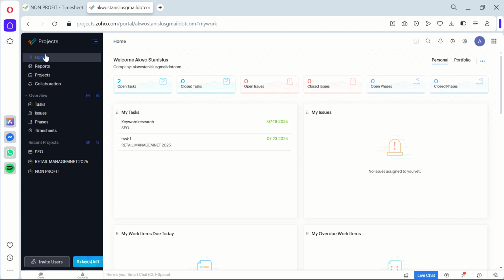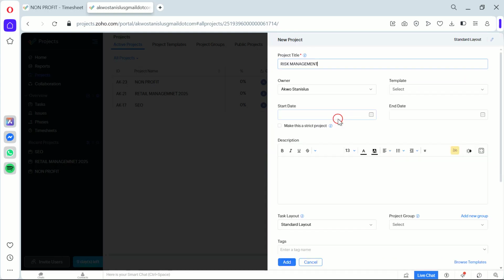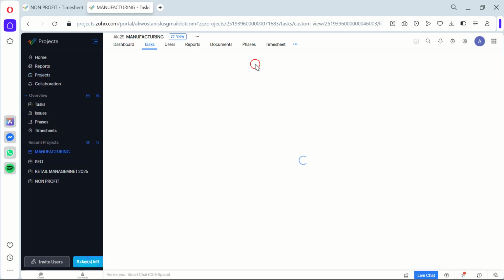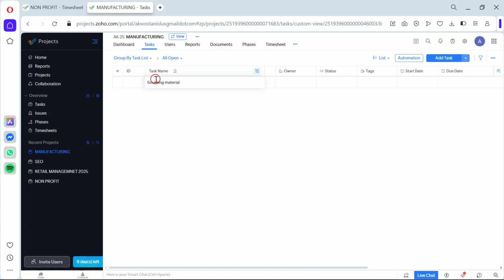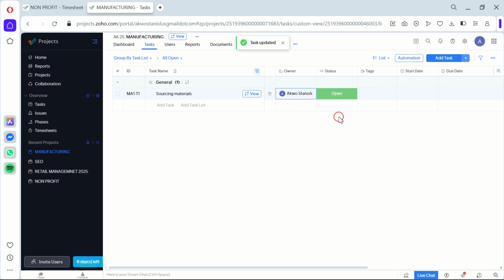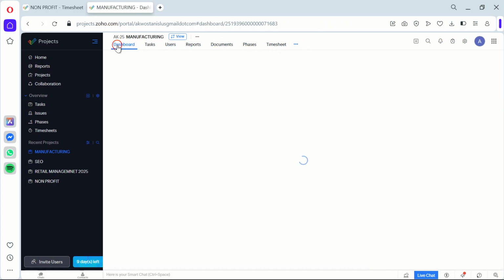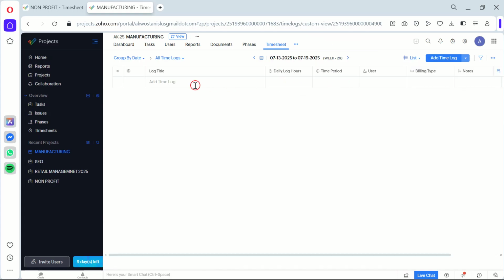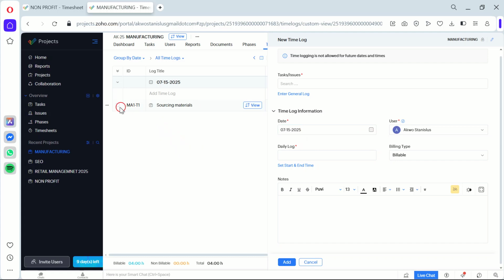How To Use ZOHO.COM Project For Manufacturing Process Management (Full 2025 Guide)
Welcome to this comprehensive How to Use Zoho Project for Manufacturing Process Management (Full 2025 Guide) tutorial! In this detailed guide, I'll walk you through everything you need to know about 257. How to Use Zoho Project for Manufacturing Process Management (Full 2025 Guide).

 What You'll Learn in This How to Use Zoho Project for Manufacturing Process Management (Full 2025 Guide) Tutorial:
• Complete step-by-step instructions for How to Use Zoho Project for Manufacturing Process Management (Full 2025 Guide)

Whether you're a complete beginner or looking to improve your skills, this How to Use Zoho Project for Manufacturing Process Management (Full 2025 Guide) tutorial covers everything from basic concepts to advanced strategies. I've designed this guide to be easy to follow, practical, and immediately actionable.

 Why This How to Use Zoho Project for Manufacturing Process Management (Full 2025 Guide) Tutorial is Different:

 Perfect for:
• Beginners who want to learn How to Use Zoho Project for Manufacturing Process Management (Full 2025 Guide) from scratch

Don't forget to LIKE this video if it helped you learn How to Use Zoho Project for Manufacturing Process Management (Full 2025 Guide) and SUBSCRIBE for more in-depth tutorials like this one!

Questions? Drop them in the comments below! I read every comment and try to respond to as many as possible.

• Share with anyone who might benefit from learning How to Use Zoho Project for Manufacturing Process Management (Full 2025 Guide)